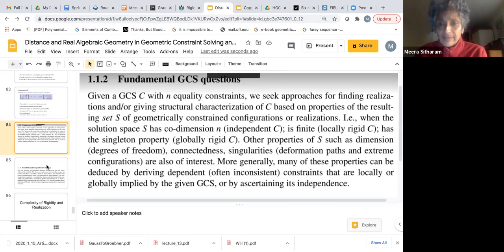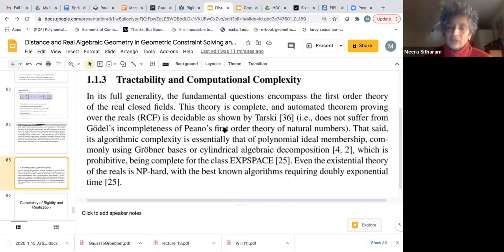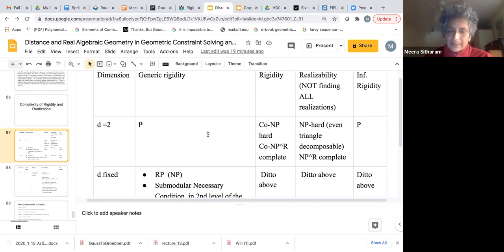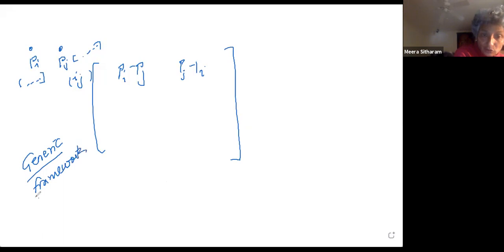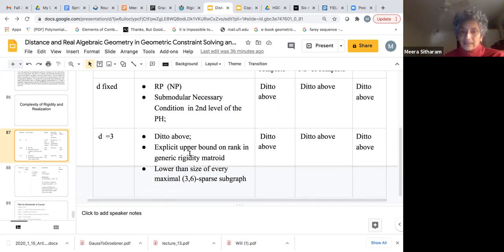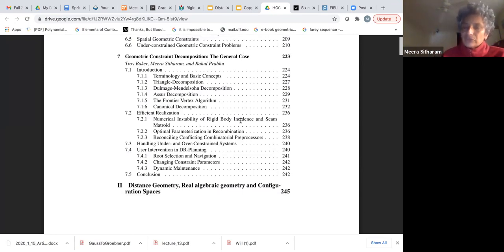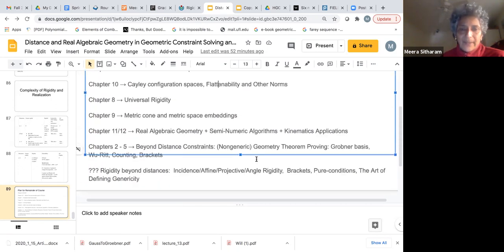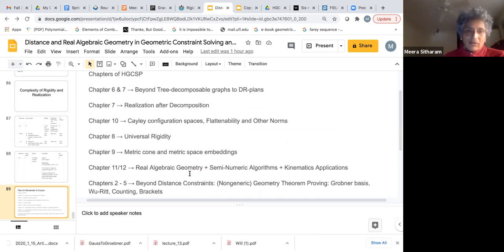Lecture 6 - Graduate Course on Real algebraic & Distance geometry in Discrete Structures and Kinemat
Meera Sitharam - University of Florida